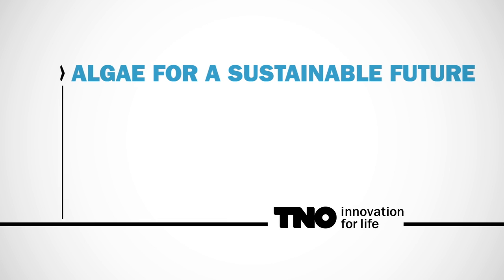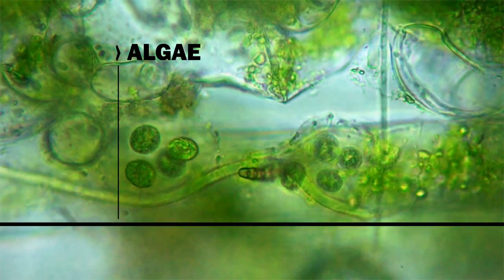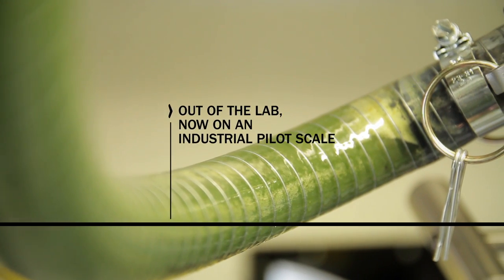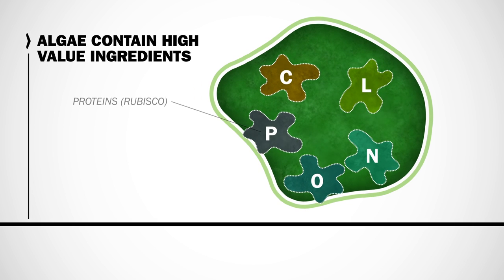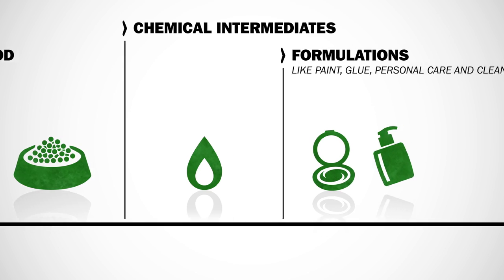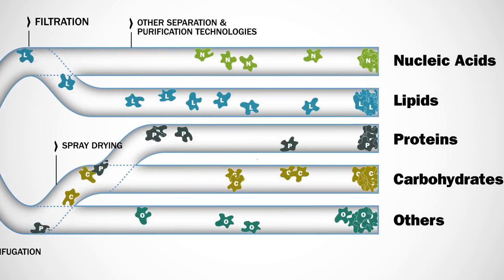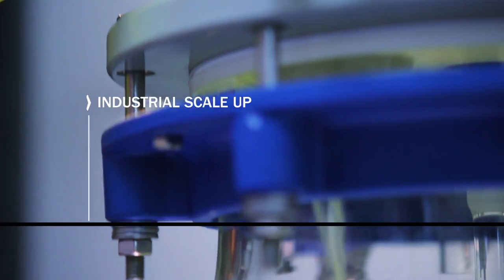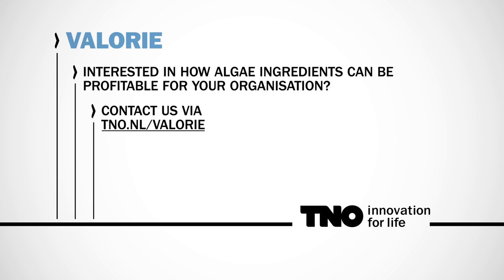TNO Valorie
TNO heeft onder de naam VALORIE een mobiele proeffabriek voor algenraffinage in gebruik genomen. Terralemon heeft een film gemaakt waarin strak en duidelijk uitgelegd wordt wat VALORIE is en doet. Lees meer op